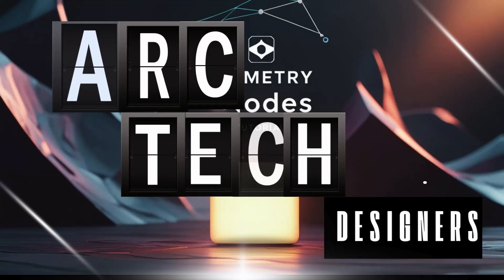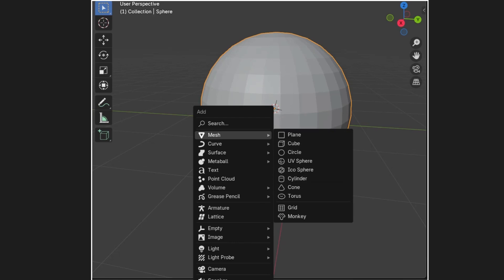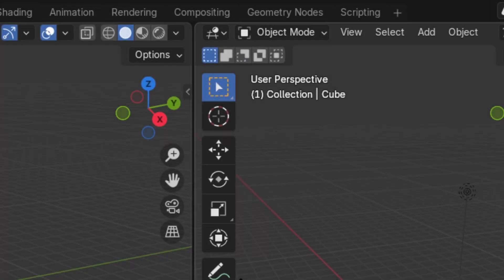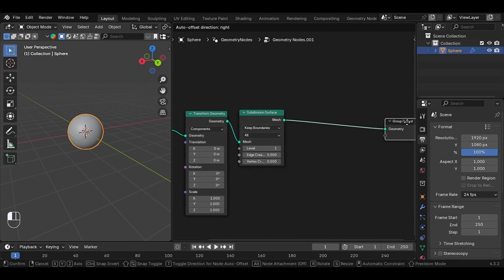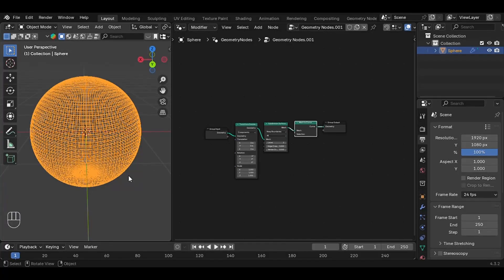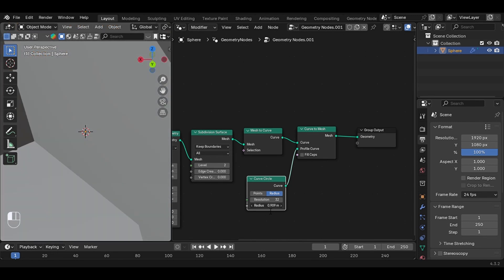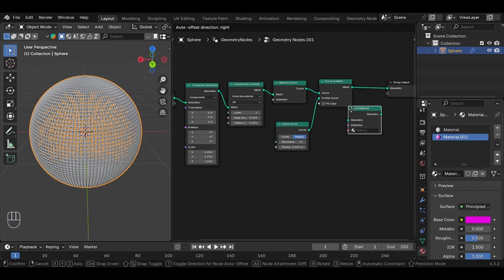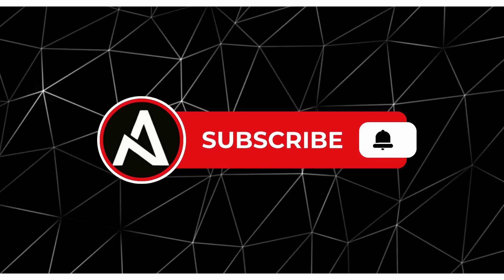This Cage Effect Is Easier Than You Think!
In this tutorial, we’ll walk you through how to create a wireframe cage or grid-like pattern using only Geometry Nodes in Blender—no modifiers involved!| wireframe in blender geometry nodes | cage in blender using geometry nodes
The Easiest Way to Make Pattern Grids in Blender.| how to Create Wireframe Grids in Blender.|Blender Geometry Nodes
You’ll learn:
    How to convert meshes to curves
    How to give curves thickness using Curve to Mesh
    Using a Curve Circle
    Applying materials directly through nodes

This is part of our ongoing Geometry Nodes beginner series. If you're new to this, be sure to check out the first video for the basics.